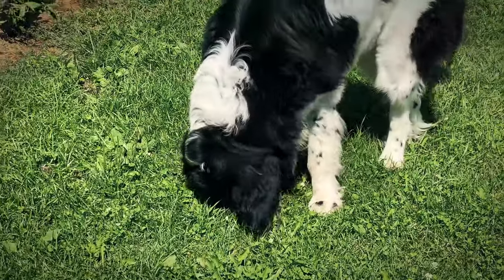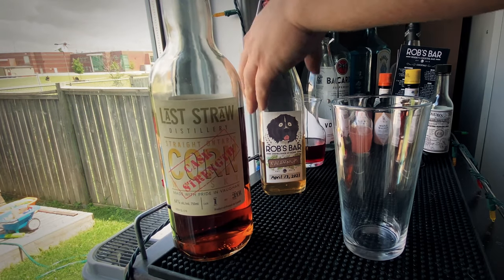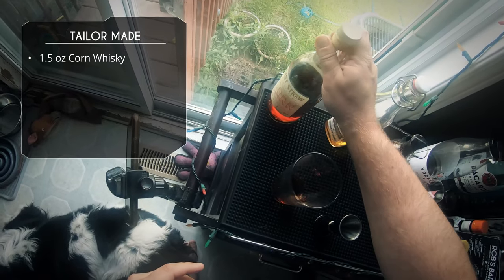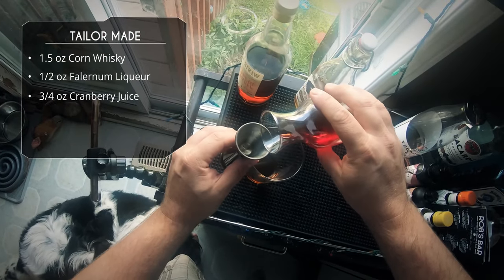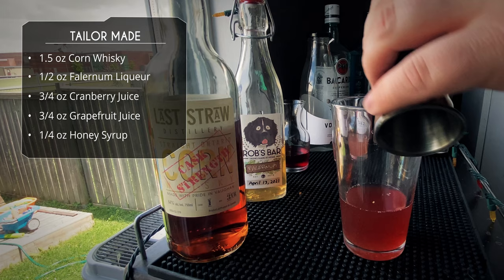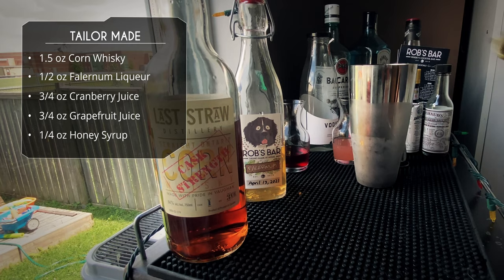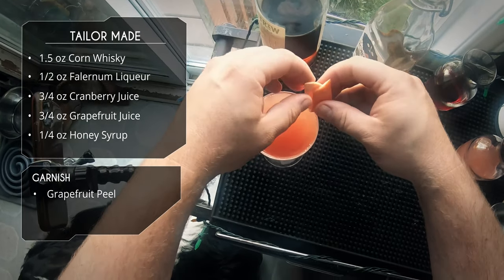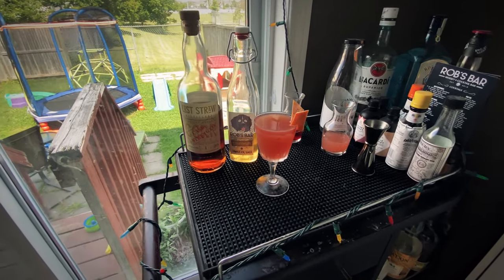TAILOR MADE - Corn Whiskey Cocktail with Falernum Liqueur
A Corn Whiskey Cocktail with Falernum Liqueur. The Tailor Made cocktail is a Bourbon cocktail created by Dale DeGroff in New York city. We are making a version of this cocktail using a Cask Strength Canadian Corn Whisky from Last Straw Distillery.

You can use bourbon in this corn whisky cocktail if you'd like but be sure to try a high proof whiskey as it will work better in this cocktail.

Tailor Made Cocktail Recipe:
1.5 oz Cask Strength Corn Whisky
1/2 oz Falernum Liqueur
3/4 oz Cranberry Juice
3/4 oz Grapefruit Juice
1/4 oz Honey Syrup (3:1)

✅ Let’s Connect!